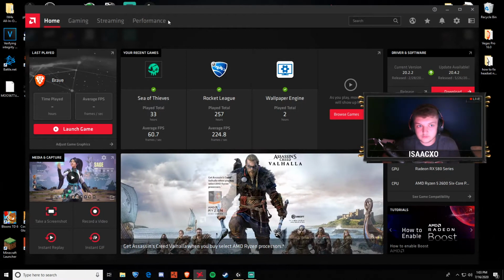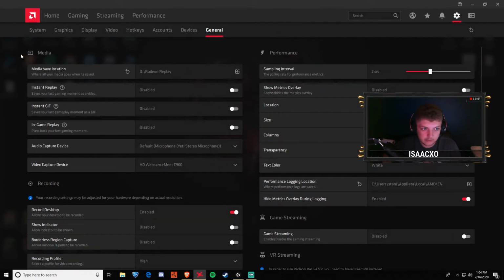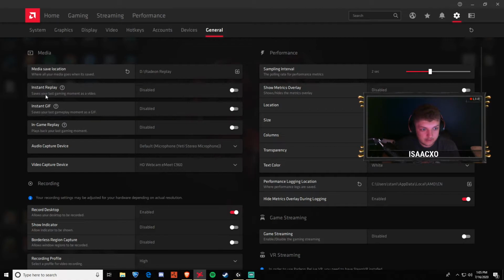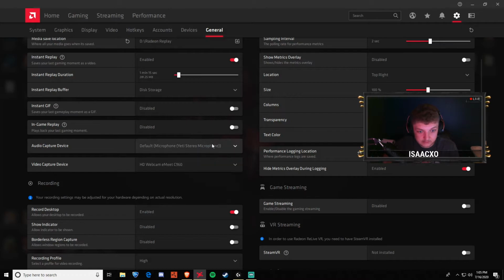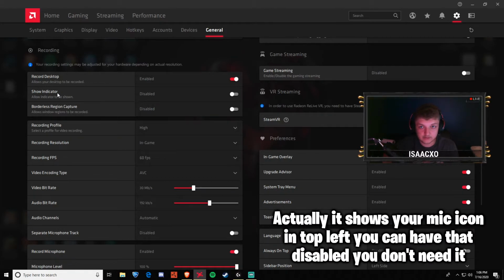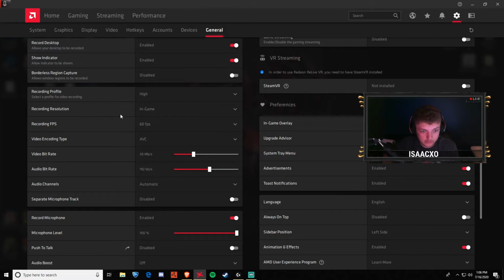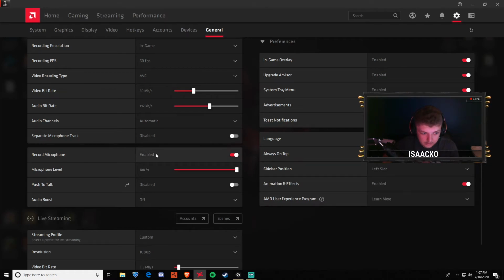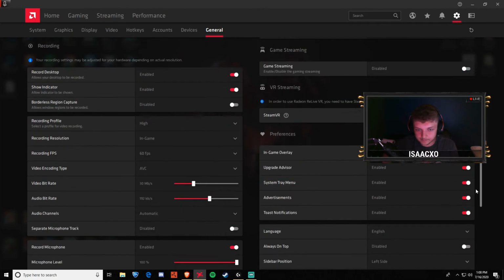Best AMD Radeon Software Recording Settings 2020 Guide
In Today's video, you will be learning the best AMD Radeon Software Recording Settings 2020. AMD Radeon Software is a free built in recording software that is lag free. This is a simple and easy step by step tutorial for you to follow.